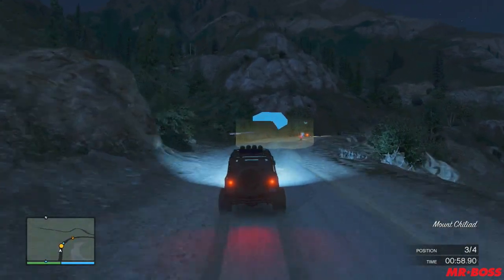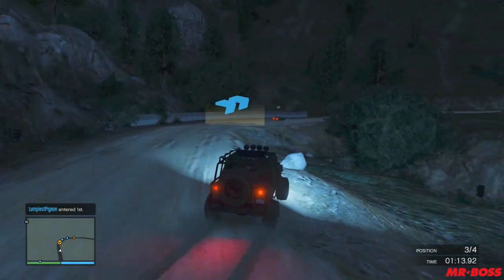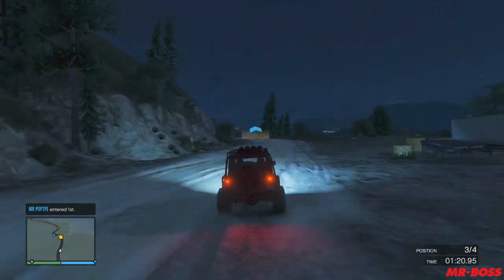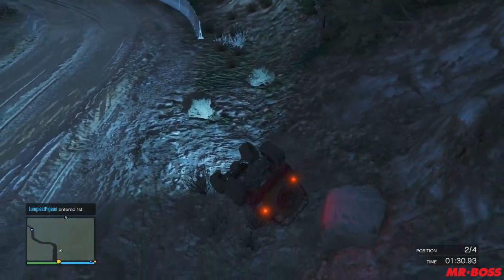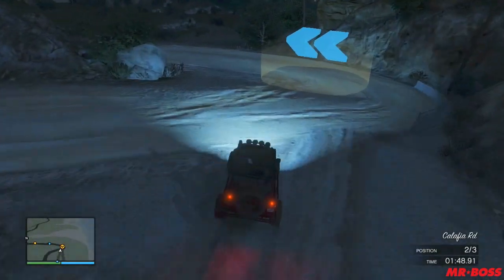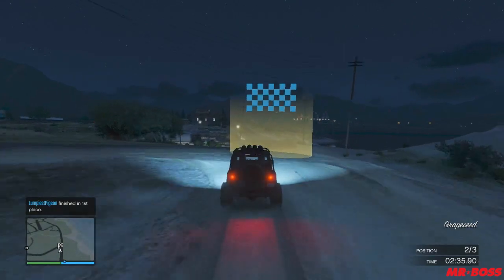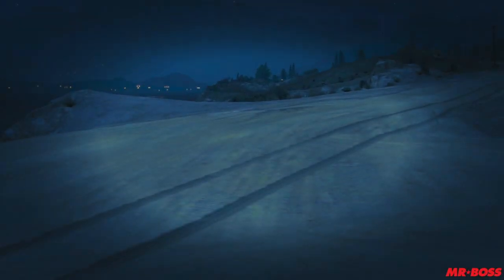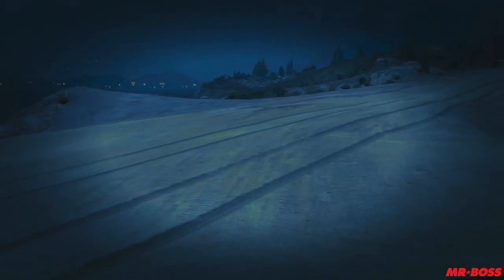GTA 5 Potential Outfit Creator DLC - Clothing Preset DLC in GTA 5 Online! (GTA V)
GTA 5 & GTA Online Potential Outfit Creator DLC - Clothing Preset DLC in GTA 5 Online! (GTA V)

Hope you enjoyed this video about GTA 5 DLC & GTA Online Updates! Thanks guys and have an awesome day,

Ross.